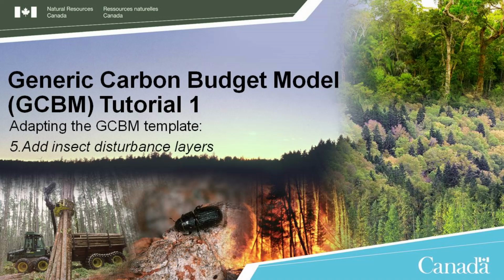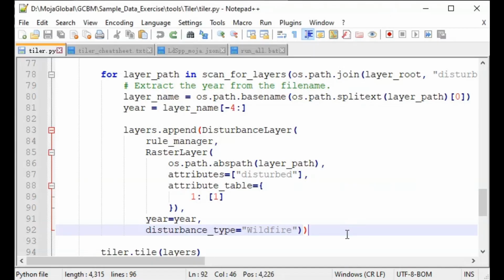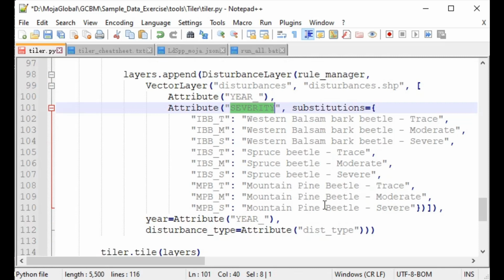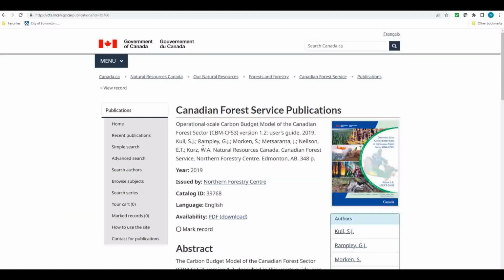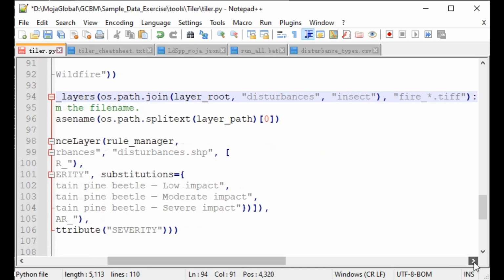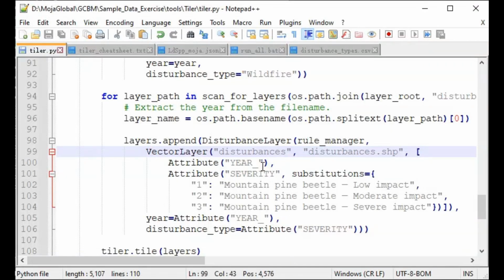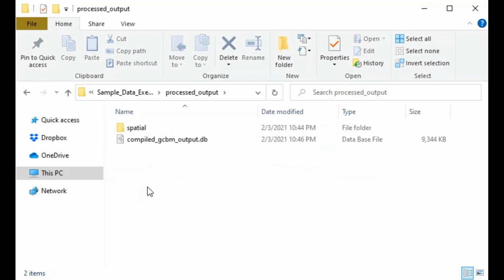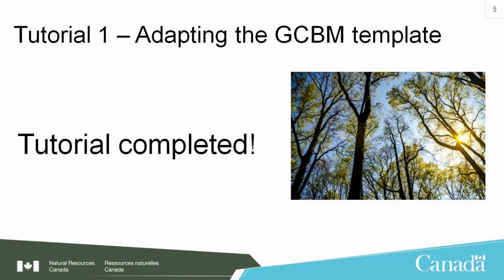GCBM Tutorial 1. Adapting the GCBM Template: 5.Add insect disturbance layers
Tutorial 1 for the Generic Carbon Budget Model (GCBM) developed by Natural Resources Canada.